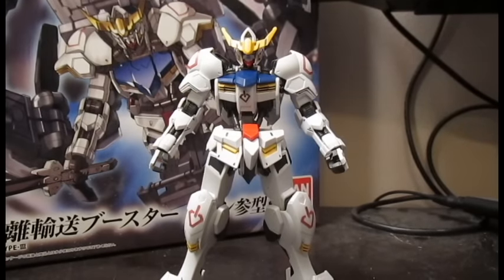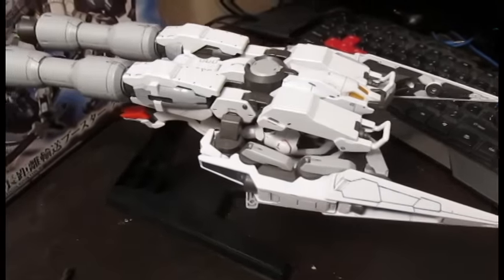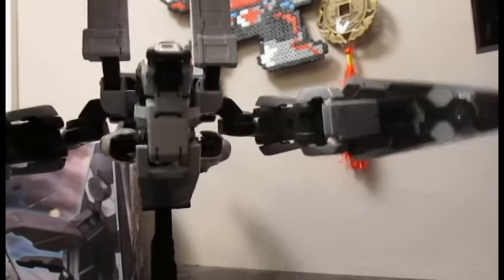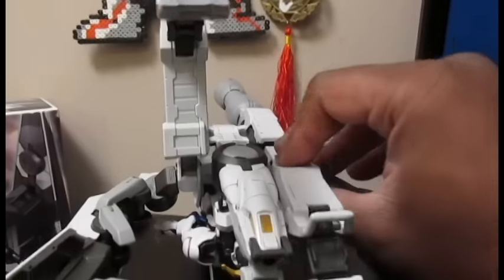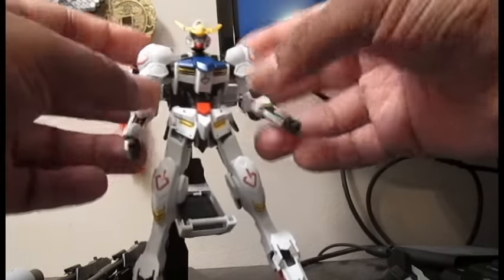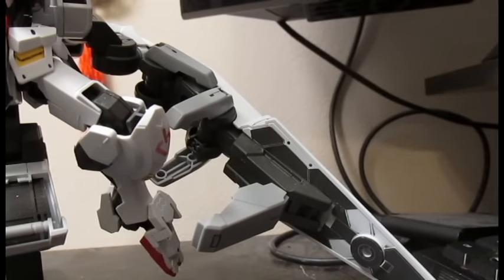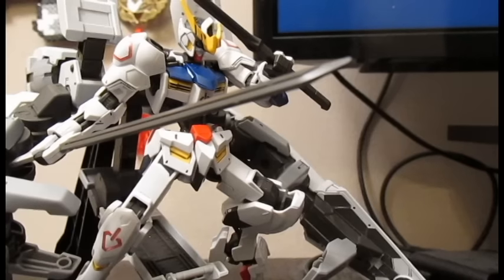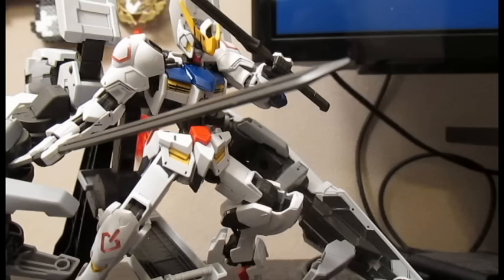Kokujin Reviews 85 - Gundam Barbatos & Long Distance Transport Booster Kutan Type - III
No Gundam kits were harmed in this video. also Kokujin is vulgar, somebody tell his mom!